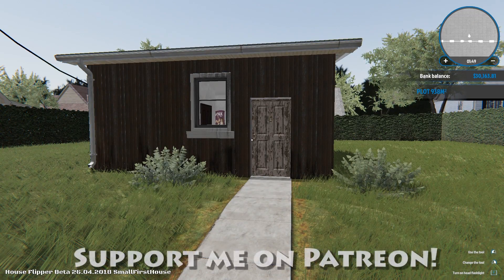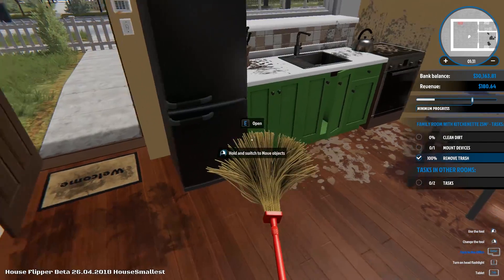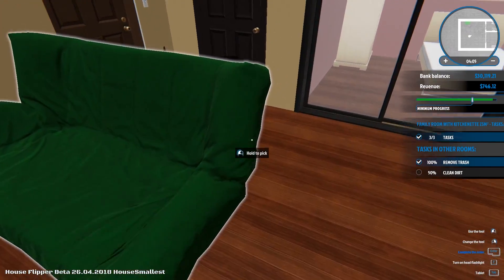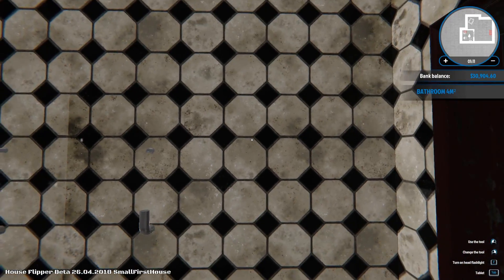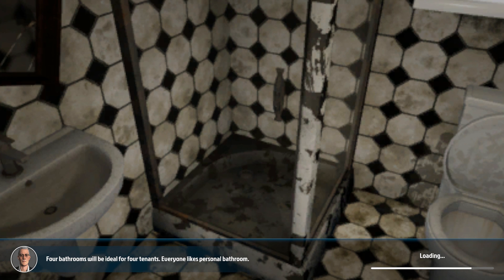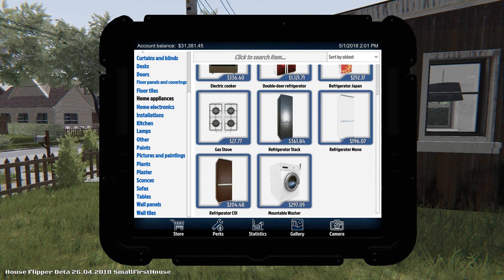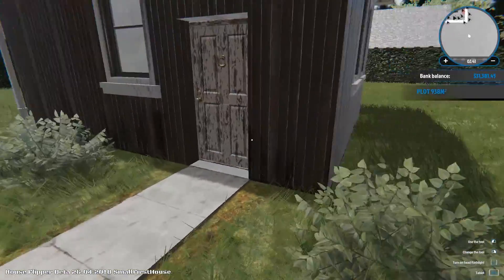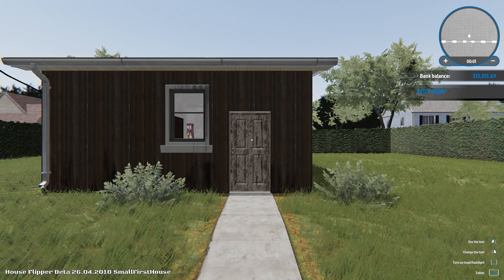Check Out The LATEST UPDATE! - House Flipper